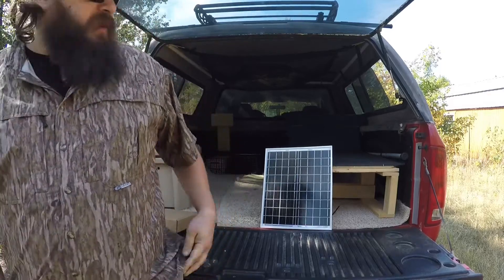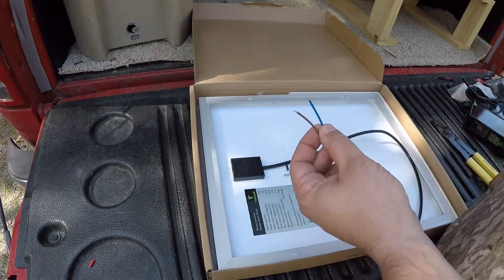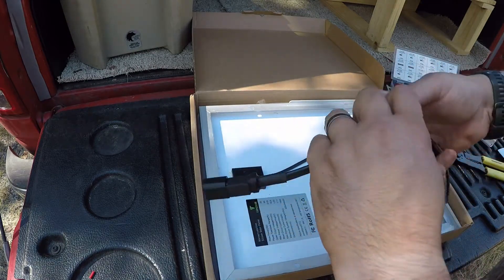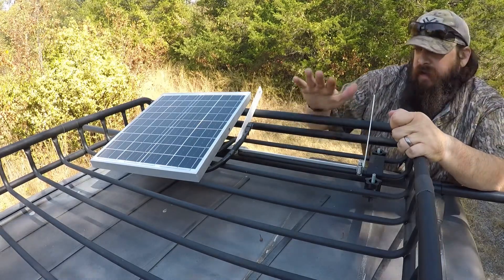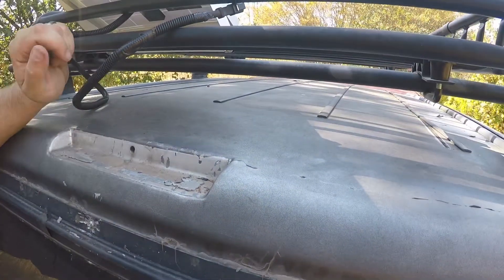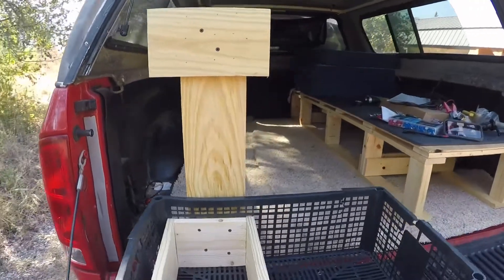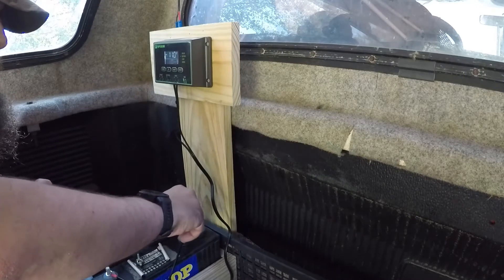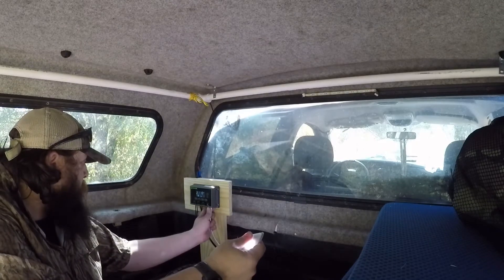How to install Solar Power on a Truck Camper.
In this video I walk you through installing a solar power from Amazon on my truck camper project.
Gear List:
Solar Panel
Klymit light
Wiring Harness
Wiring Connectors
Wire Strippers/crimper
Wire tubing protector
Hitachi Impact